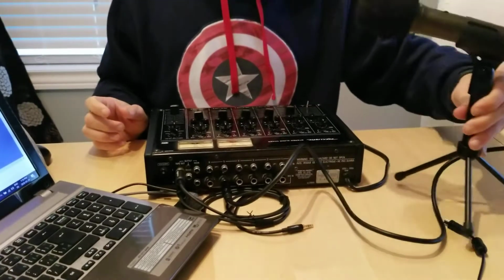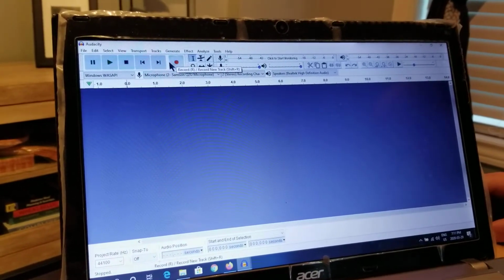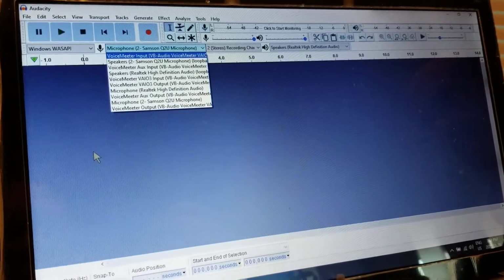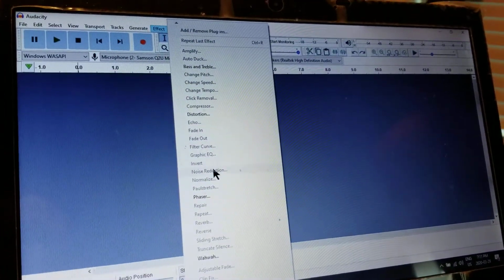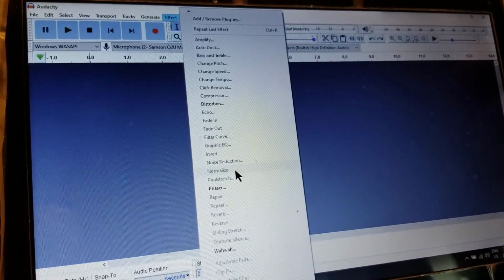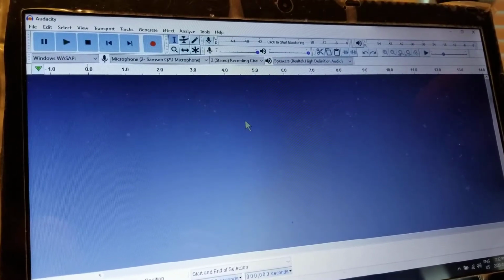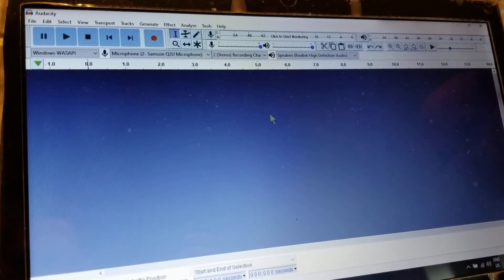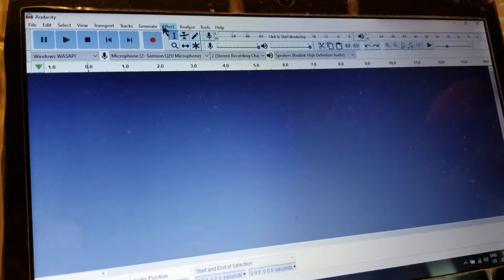How to set up a mixer for your podcast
In this video we show you briefly how to set up a mixer as well as some of the different tools you can use on Audacity. In our next video we will show you all the different tools and how they are used in Audacity.